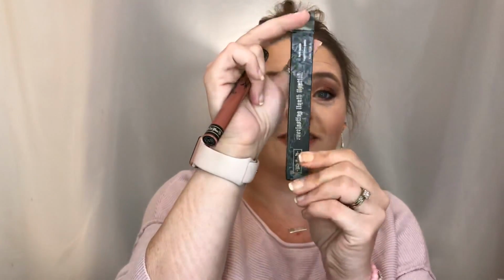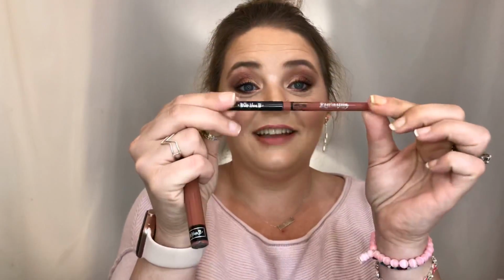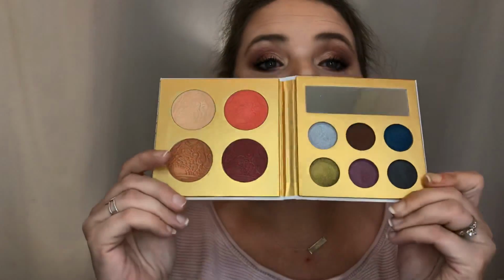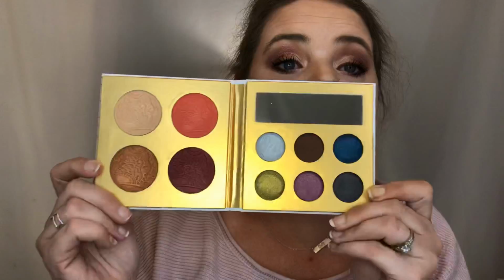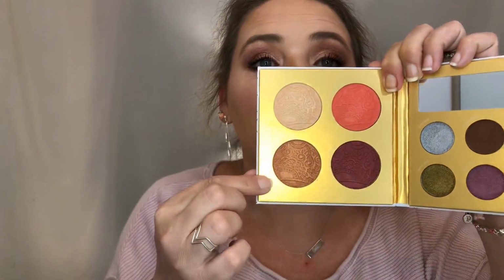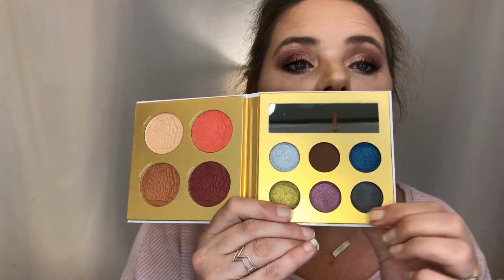BoxycharmOctober2018 /Unboxing-TryOn/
Hey y’all! So here is my BoxyCharm for October 2018! I got variation 1. If you are interested in trying BoxyCharm, I’ll leave my link here:

***Exciting News***
If you click the link below, you will receive 30%off items with my link and code which is / COURTNEY30
That’s a huge discount!! This is a major blessing to be a part of the Gerard journey. I hope you all will go check these products and show some love. Thanks for all of your support, as always. ❤️😘

Add me on Snapchat! Username: reeseblake24
Please place Subject- “BeautyReview”

Would you like to become a Marc Jacobs Beauty Ambassador?

 I want this to be a channel you can come to for support, trust, and most importantly let each of you know that you are ALL beautiful inside and out💕

NEW OFFER:
Want to Earn some extra Cash for Shopping Online/InStore? $10.00 for signing up, and $25.00 on your first purchase. ALL of our Beauty Must-Have stores, are on Ebates.

Karity Cosmetics $5.00 off gift to you!
ColorPop Cosmetics $5.00 off gift to you!
Elf $5.00 off gift to you!

I would love to Review/Demo your product, any products welcomed.
If you want to send me something, please send an Email to the address above with the subject bar filled please.